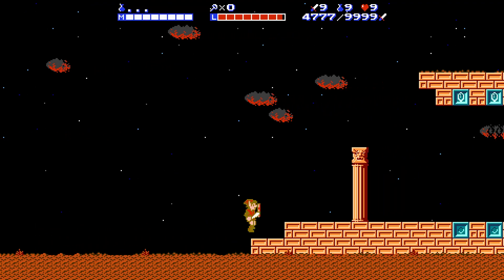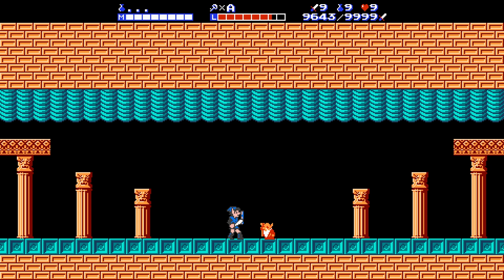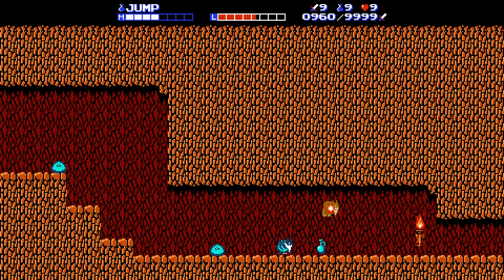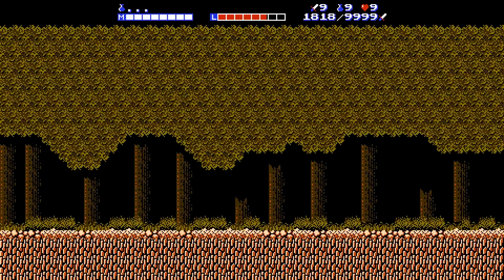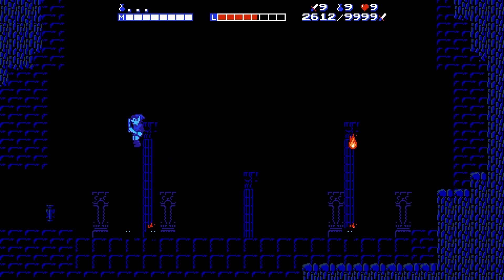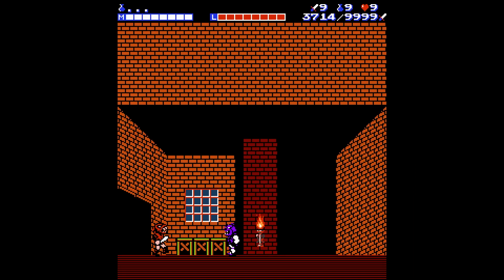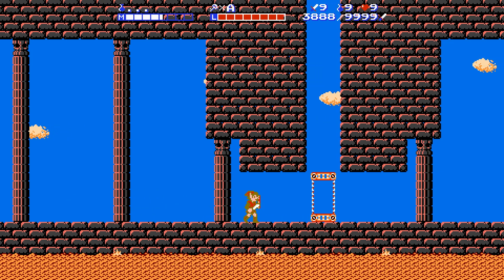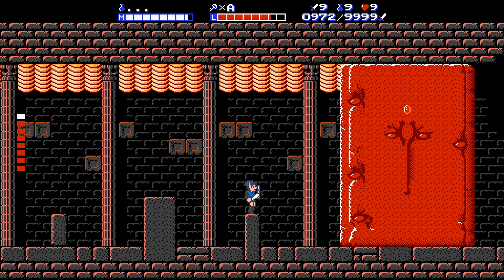SCROBLIN THE GOAT, oh and that ganon guy too i guess | Zelda II PC Part 10 (Finale)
Credit to HoverBat for creating this masterpiece and making Zelda II actually enjoyable!!

In the finale of Zelda II PC, I complete the second quest playthrough to unlock BRAND NEW content, which not only includes a new continent and town, but... GANON?!

Expect videos EVERYDAY @9:00 AM EST

The Game Chat channel is primarily handled by Hershel, but you may also hear Micah, Logan, and Pickle in some videos from time to time. In those videos that do have multiple people, the focus isn't necessarily the gameplay most of the time, but the conversations we have in the background! Not every video will be similar in length, but you can expect most videos to be at least an hour long!

As for the games you can expect to see on this channel, it'll mostly be casual multiplayer and single player games; however, that doesn't mean that we won't play competitive games every now and then. If you have any game recommendations, be sure to leave them below!